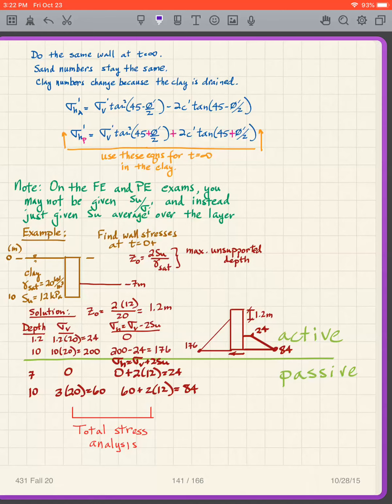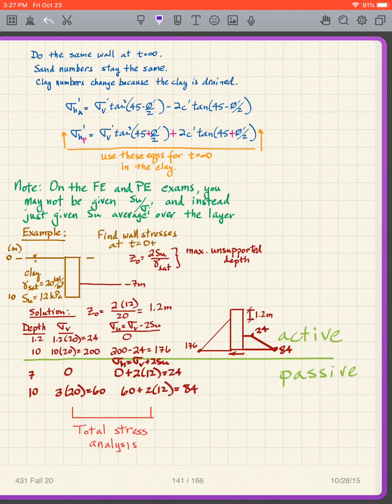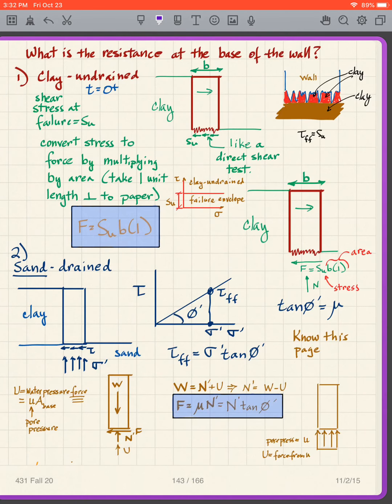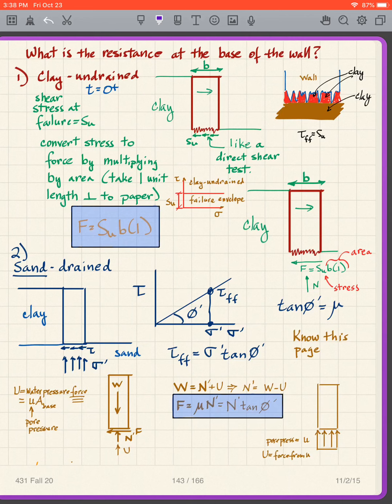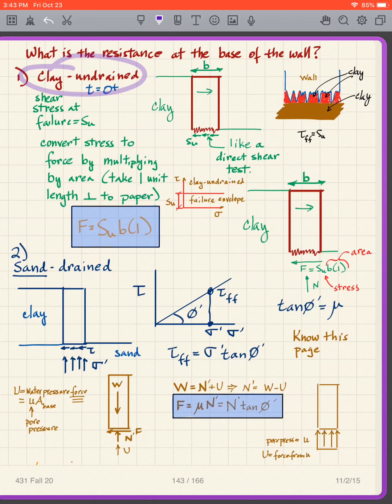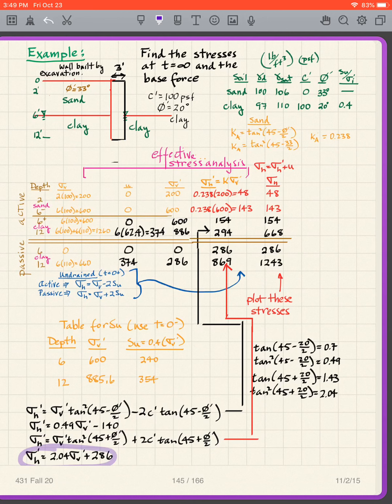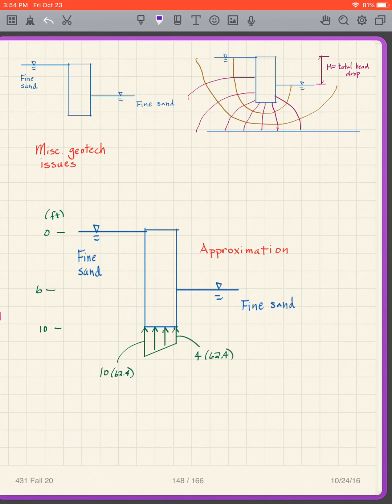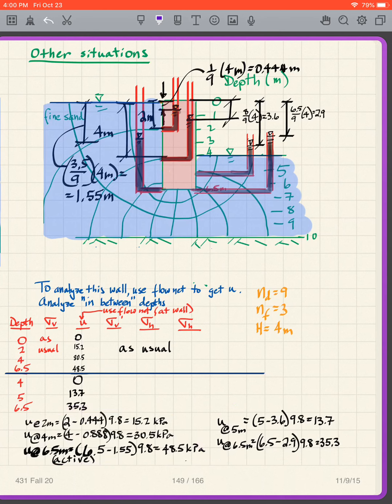431 10/23/20 4pm Lecture 18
More wall examples